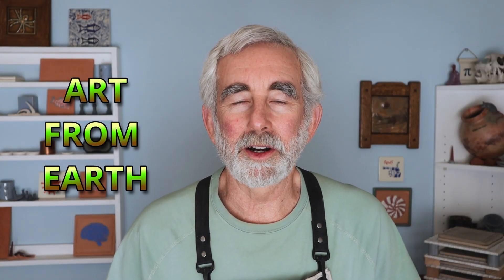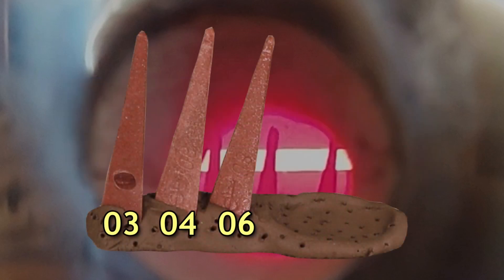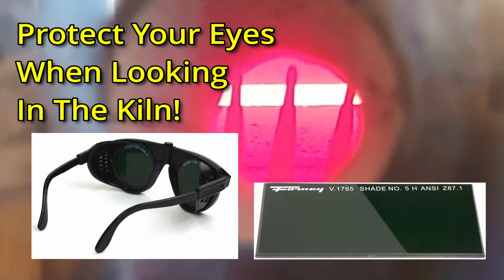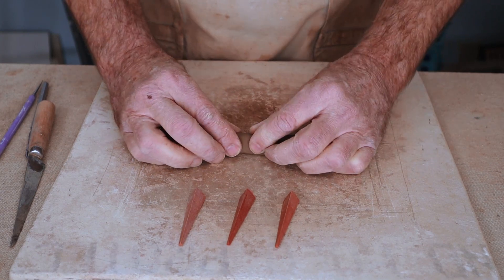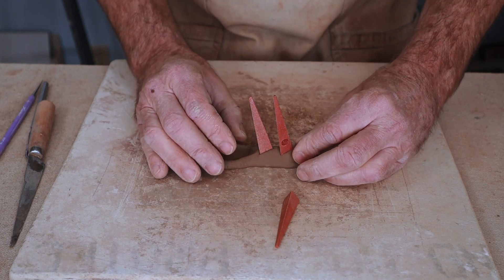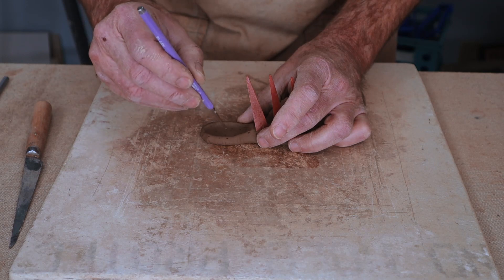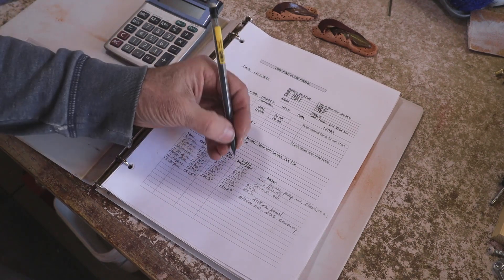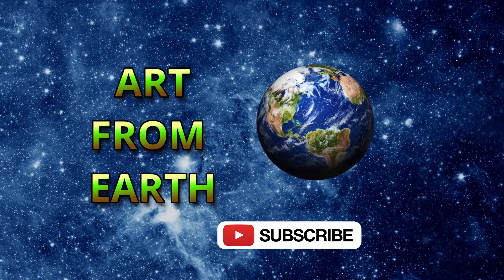Using Pyrometric Cones In Ceramics- How To Make A Better Cone Pack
Some basic information about pyrometric cones, and how I make and use cone packs in my kilns.